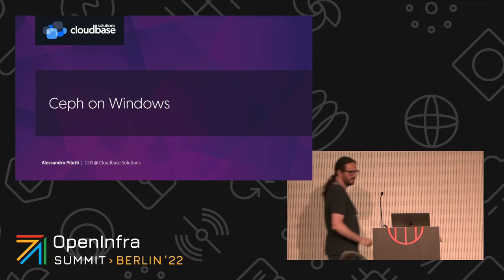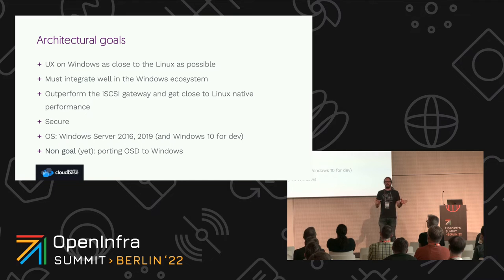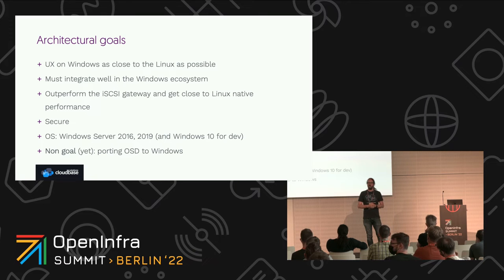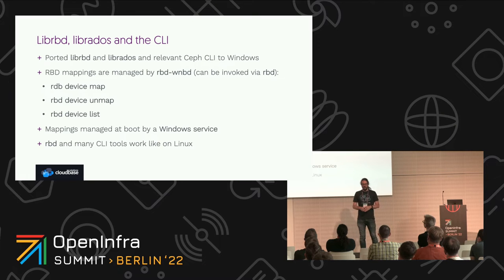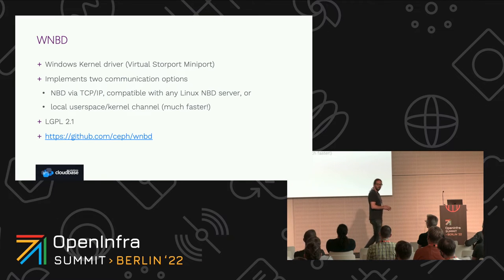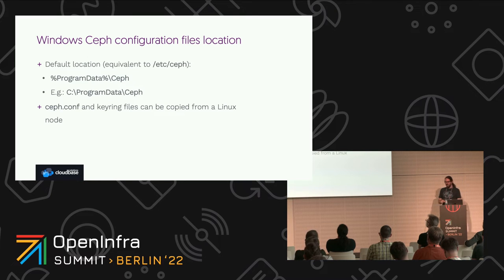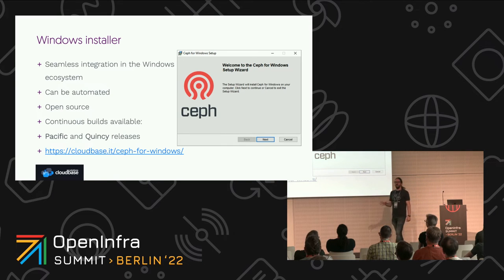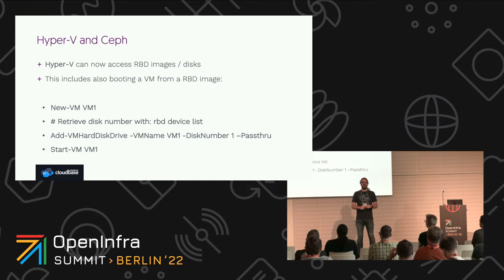Ceph on Windows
Ceph RADOS, RBD and CephFS have been ported on Microsoft Windows, a community effort led by SUSE and Cloudbase Solutions. The goal consisted in porting librados and librdb on Windows Server, providing a kernel driver for exposing RBD devices natively as Windows volumes, support for Hyper-V VMs and last but not least, even CephFS.

During this session we will talk about the architectural differences between Windows and Linux from a storage standpoint and how we retained the same CLI so that long time Ceph users will feel at home regardless of the underlying operating system.

Performance is a key aspect of this porting, with Ceph on Windows significantly outperforming the iSCSI gateway, previously the main option for accessing RBD images from Windows nodes. There will be no lack of live demos, including automating the installation of the Windows binaries, setting up and managing a Ceph cluster across Windows and Linux nodes, spinning up Hyper-V VMs from RBD, and CephFS.

Speakers:
Alessandro Pilotti